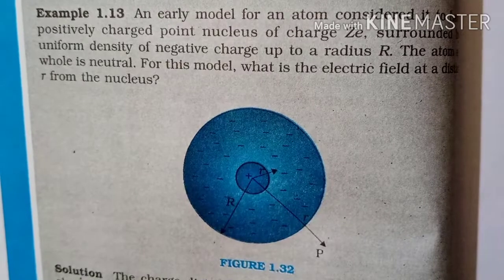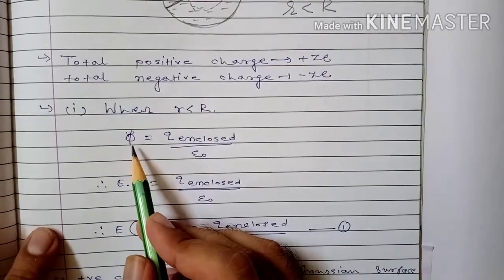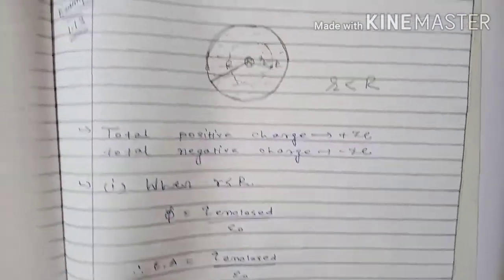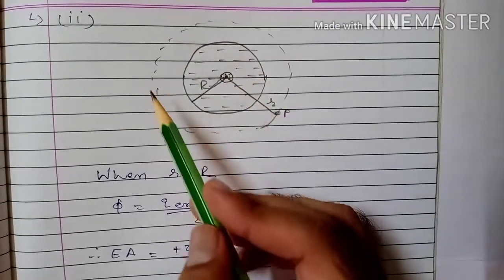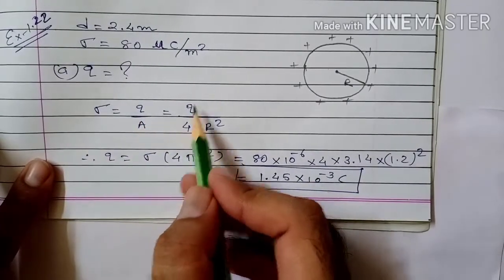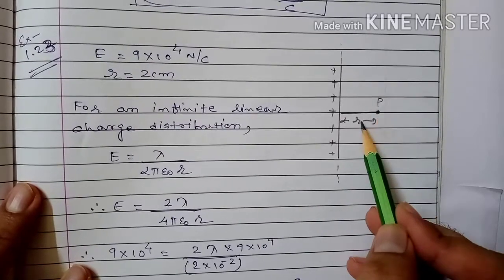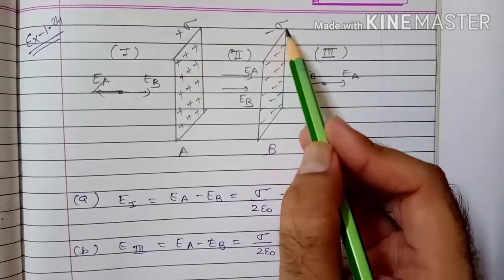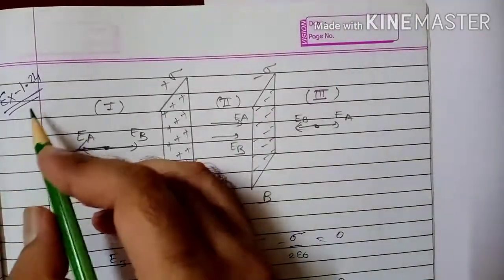16. NCERT Example 1.13 and Exercise Numericals 1.22 to 1.24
Topic:-NCERT Example 1.13 and Exercise Numericals 1.22 to 1.24